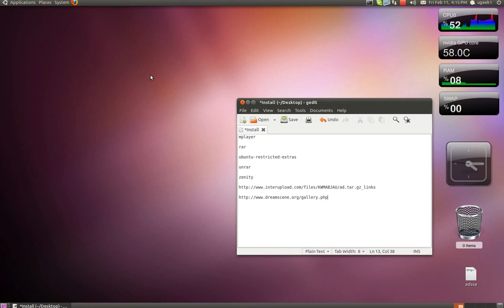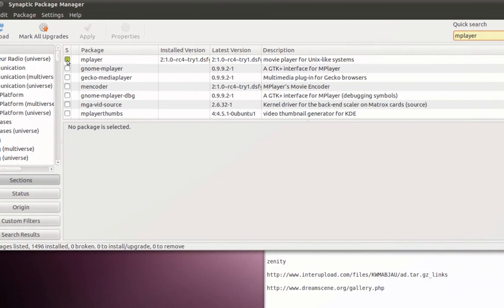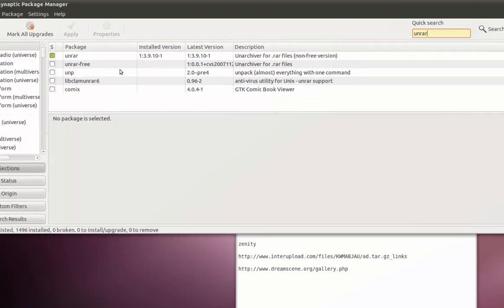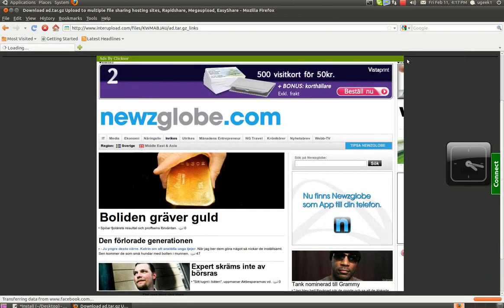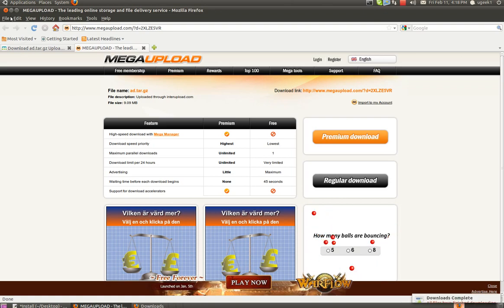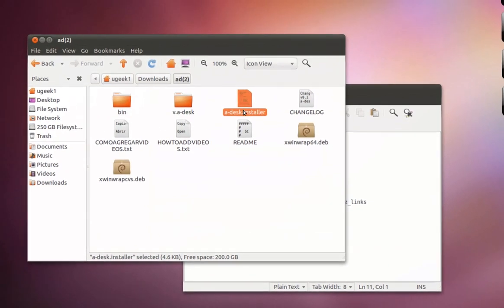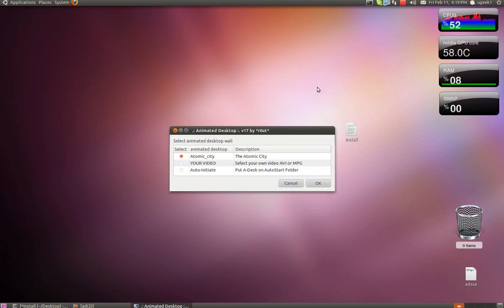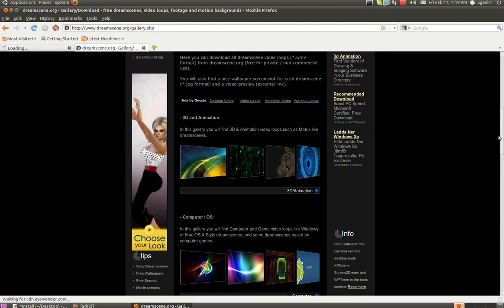Install a animated background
mplayer

rar

ubuntu-restricted-extras

unrar

zenity